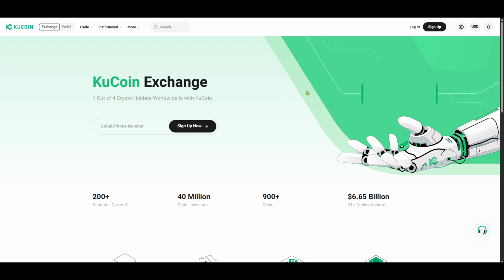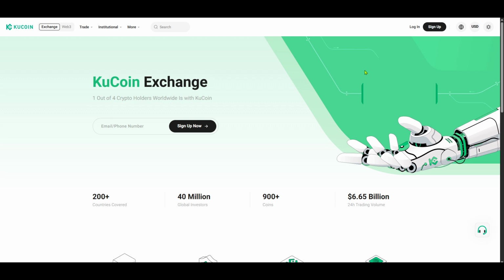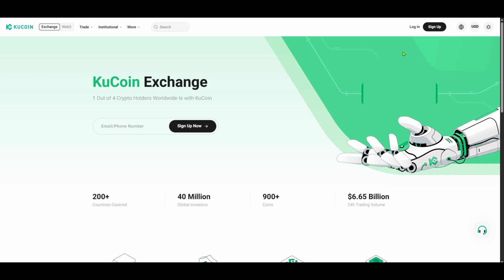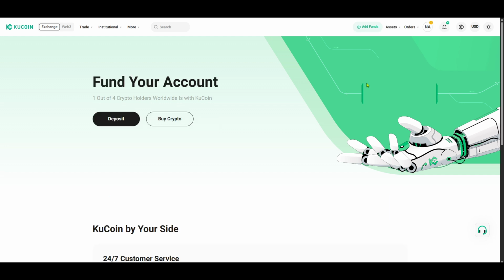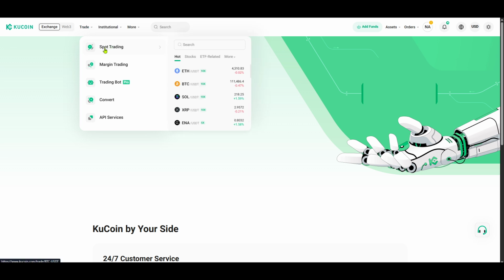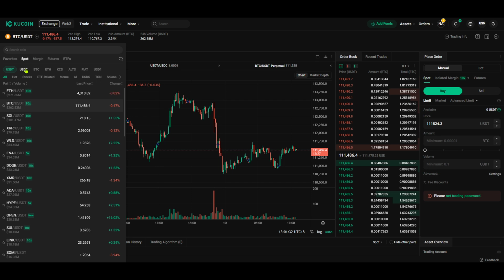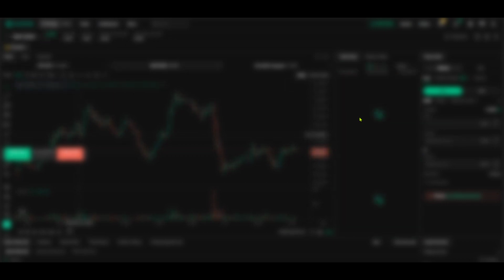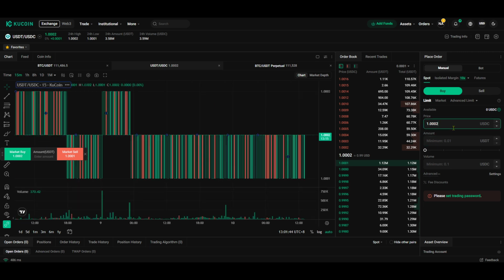How To Transfer Usdc To Usdt On Kucoin [2025 Guide]